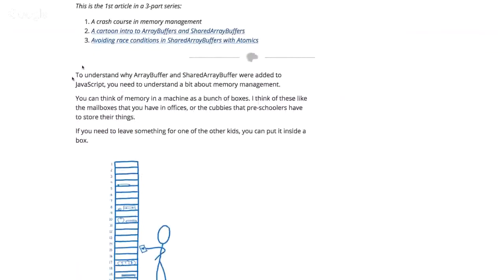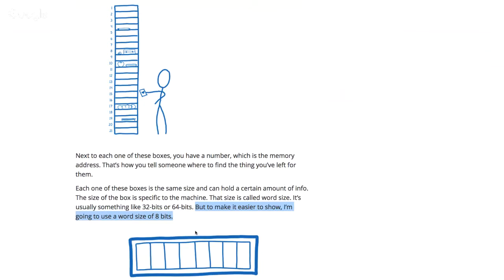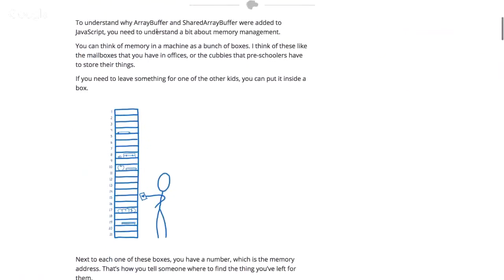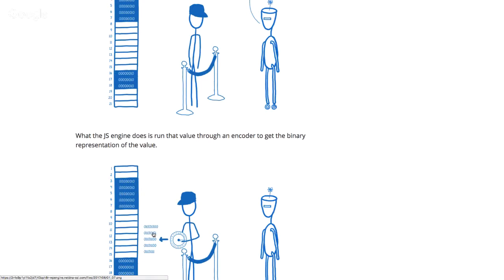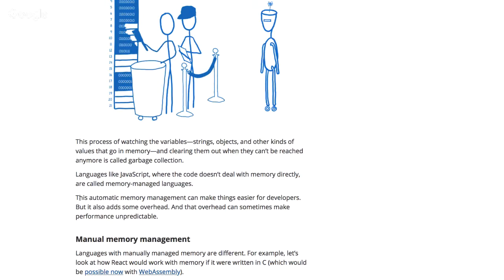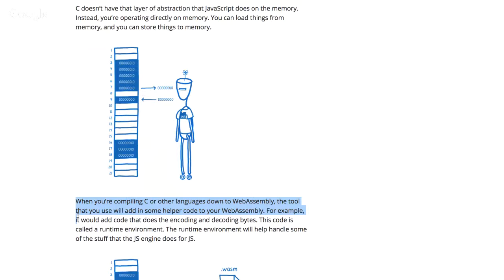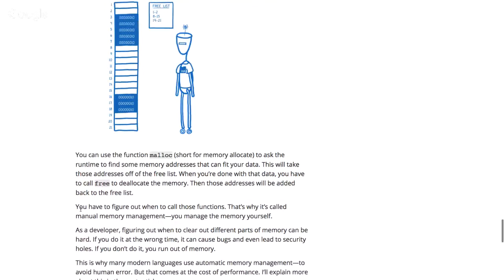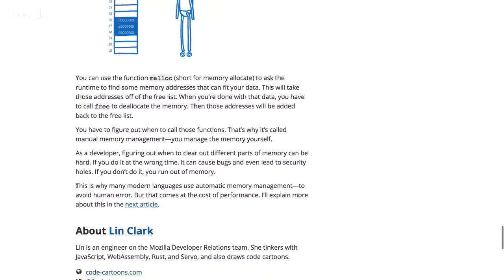A crash course in memory management (javascript) - part 1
This is a step by step review of the mozilla article titled "A crash course in memory management" by Lin Clark.